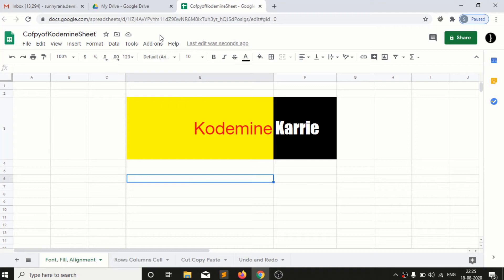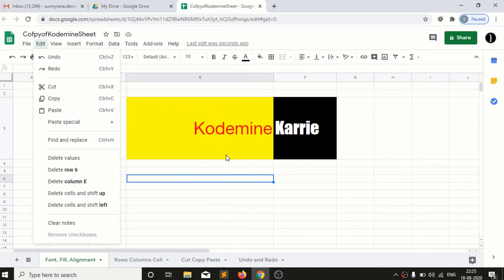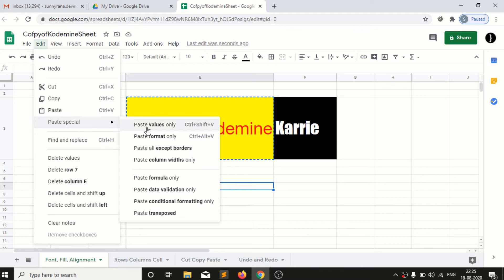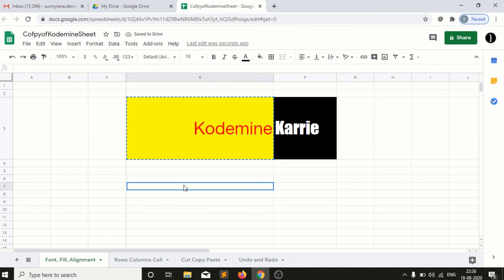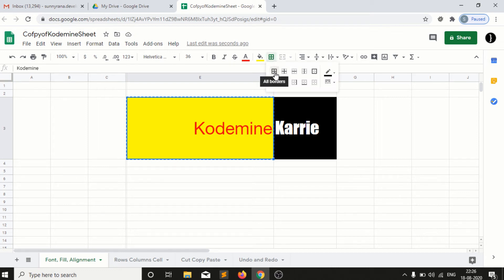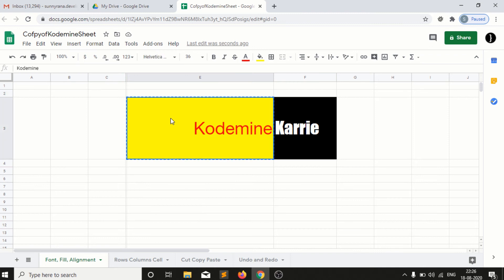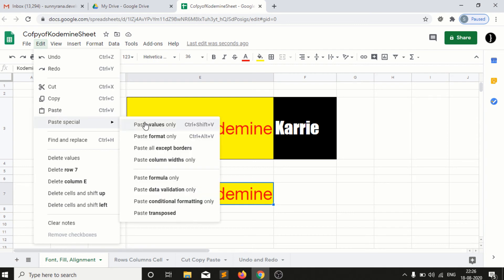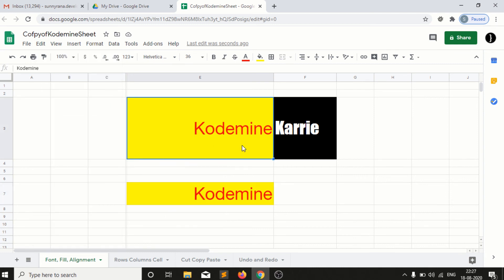Paste Special in Google Sheet : Google Sheet Tutorial